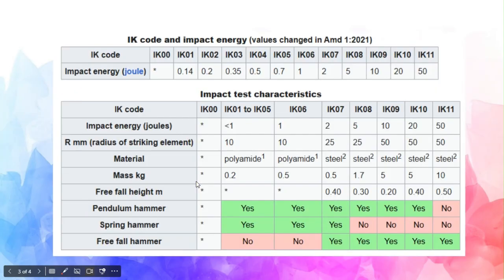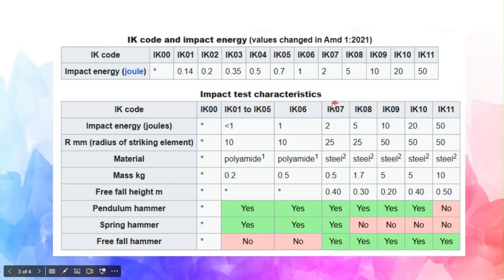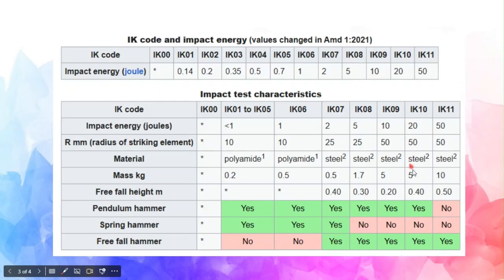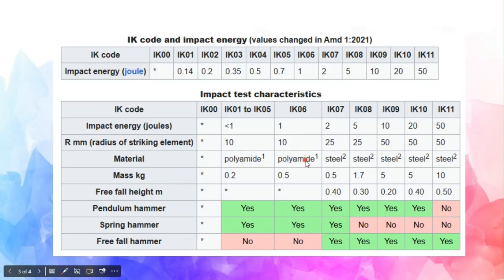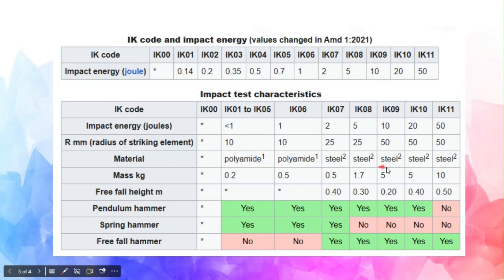What is IK Rating? | Impact Protection Levels Explained for Electrical Enclosures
In this video, learn all about IK Rating — the international standard that defines impact protection levels for electrical enclosures, as per IEC 62262.

Whether you're designing panels, lighting systems, or outdoor equipment, understanding IK rating is crucial for safety, durability, and compliance.

🔍 In This Video You’ll Learn:

What is IK Rating and why it matters

IK rating chart (IK01 to IK10)

Difference between IP Rating and IK Rating

Real-world applications in electrical design

How to select enclosures with proper IK rating

💼 Who Should Watch:

Electrical engineers & designers

Panel and enclosure manufacturers

Project & safety engineers

Students and freshers preparing for technical roles

📌 IK ratings are critical in harsh environments, public areas, and industrial zones where mechanical impact is a concern. Master this concept to improve your design decisions and system reliability.

🎓 Part of the EHV to ELV knowledge series for practical, job-ready electrical engineering skills.